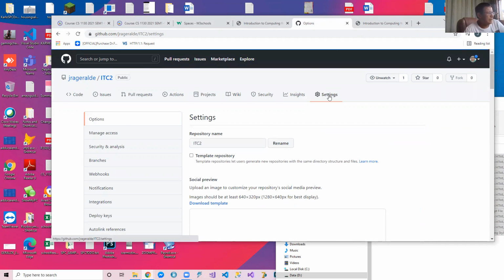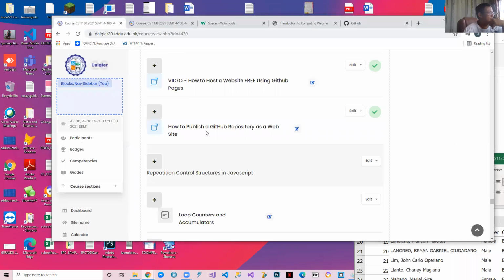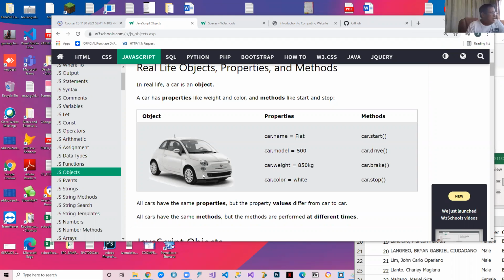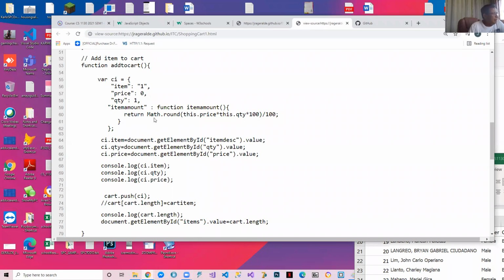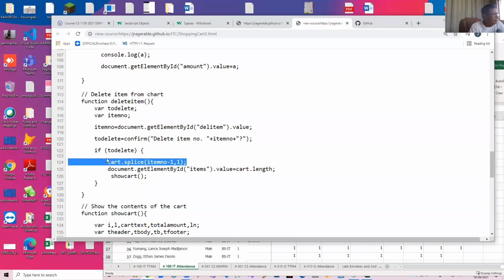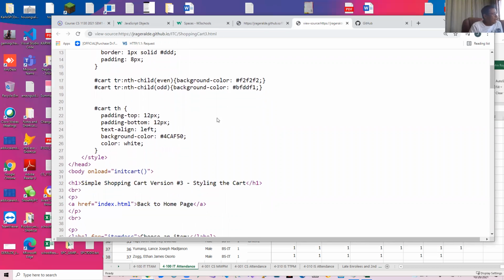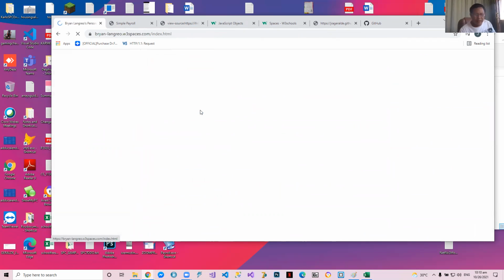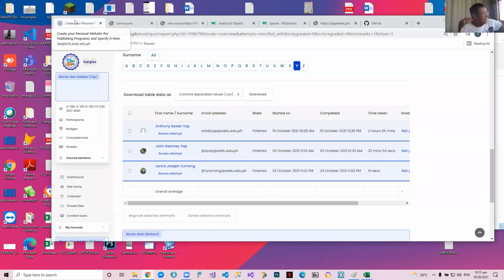ZOOM Meeting CS 1130 CS 4 100 2021/10/26 Using Github, Javascript Objects, HTML Tbls Shopping Cart